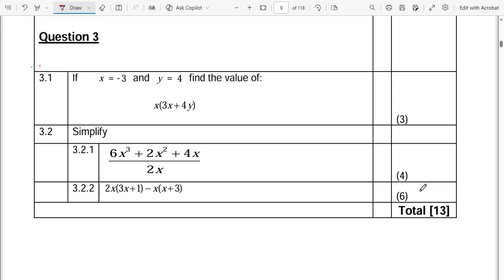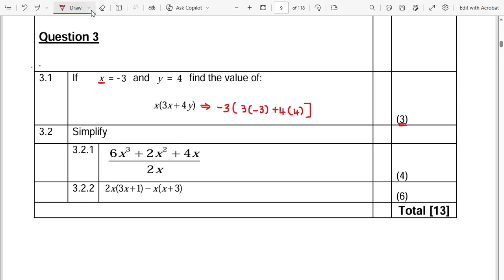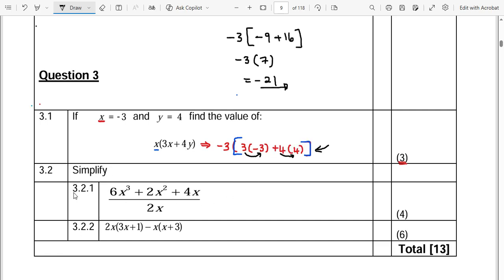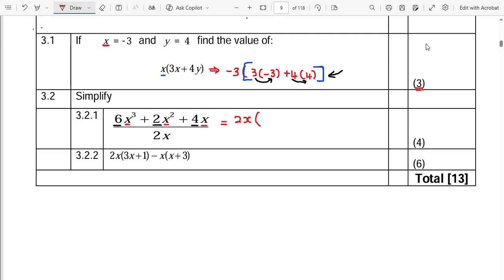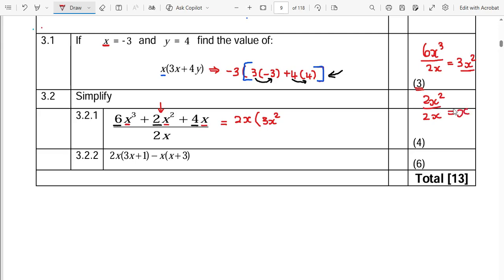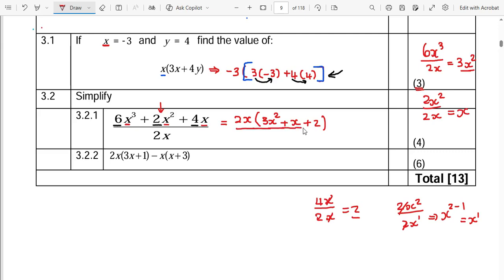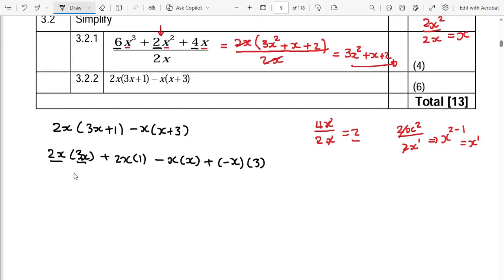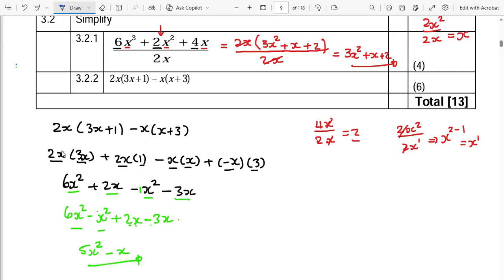Grade 8 Simplifying Expressions | Maths Made Easy